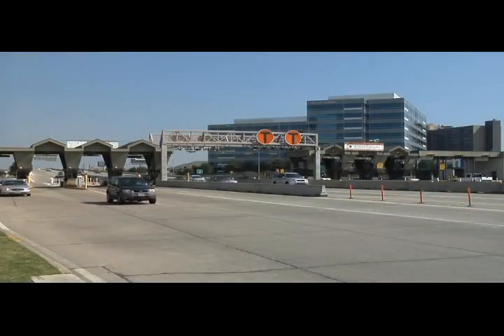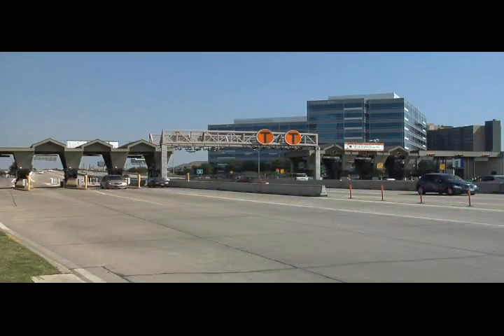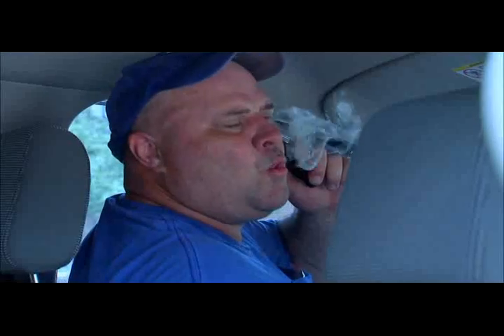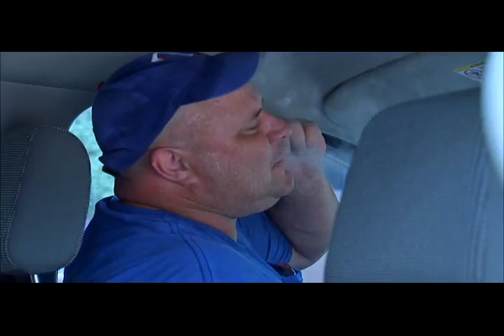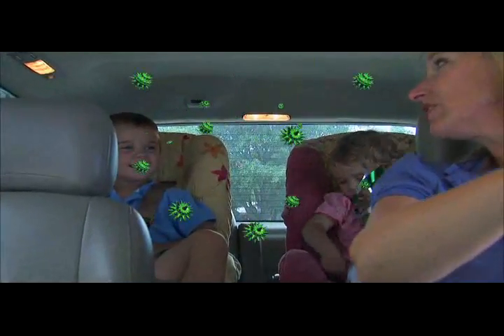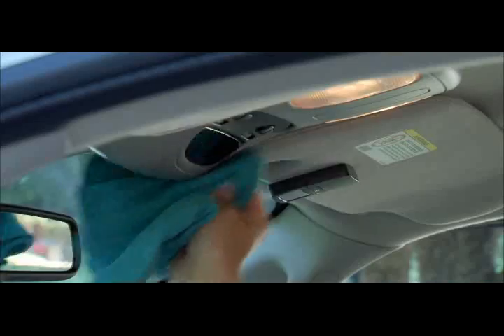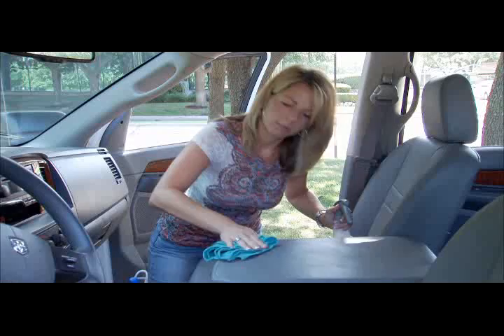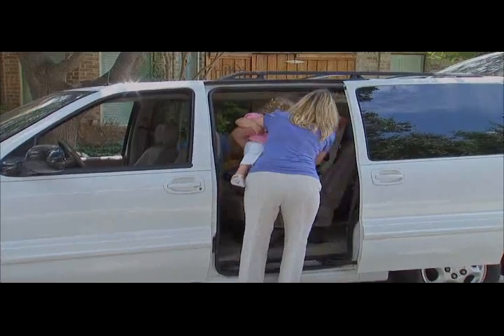drivepur promo vid.avi